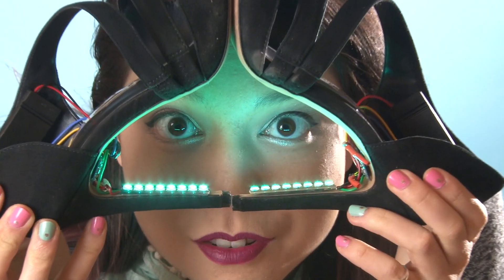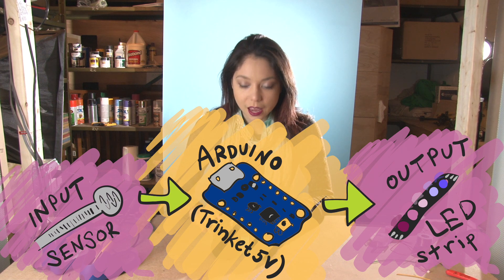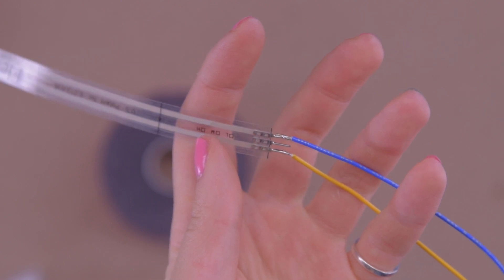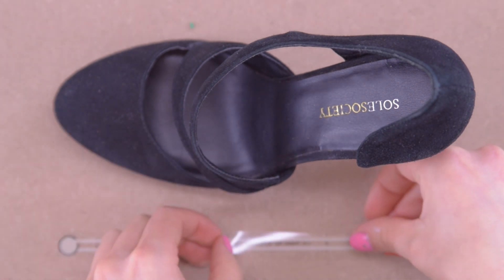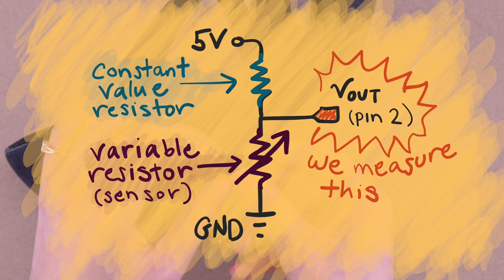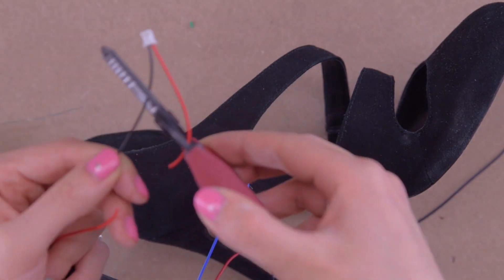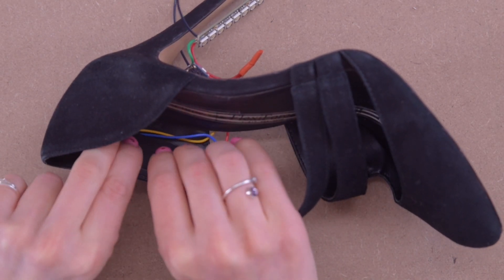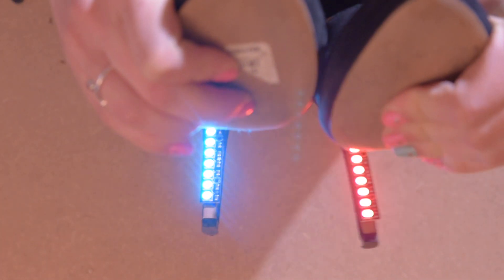Glowing Heels: Responsive LED Stilettos!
Literally light up the room or dance floor with these awesome DIY LED shoes! Rock these stilettos to Burning Man, a rave, a college party, your next salsa social, or just around the house (that’s me…). They’re incredibly simple and easy to make, so get crackin’! Plus, if you've ever wanted to play around with a simple Adafruit Neopixel strip/stick and wrap your head around voltage dividers, this is the video for you.

PROJECT INGREDIENTS:
Adafruit Neopixel Stick
Adafruit Pro Trinket 5V
Long Flexiforce Sensor
Cheaper Force Sensing Resistor
Colored Hook-Up Wire Kit
Fat VHB
Skinny VHB

HELPFUL TOOLS:
Xyla’s Favorite Hakko Soldering Iron
Solder Braid

📽️ FILMING GEAR 🎥
Shoulder Rig
Lights and Backdrop
Wireless Lapels
Phone Tripod Mount
Our FAVE Tripod
Audio Recorder